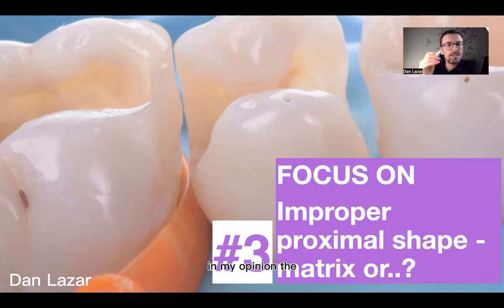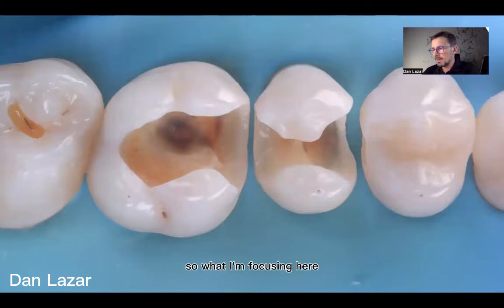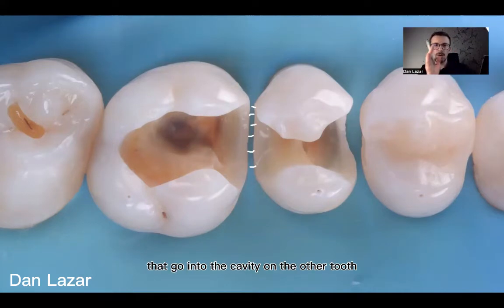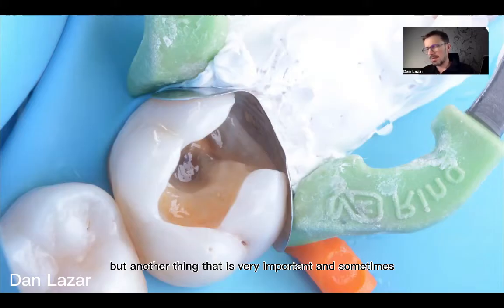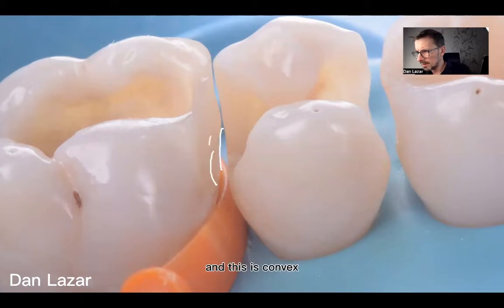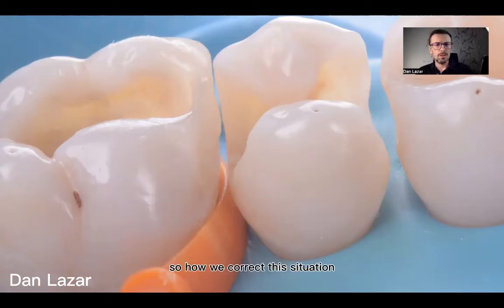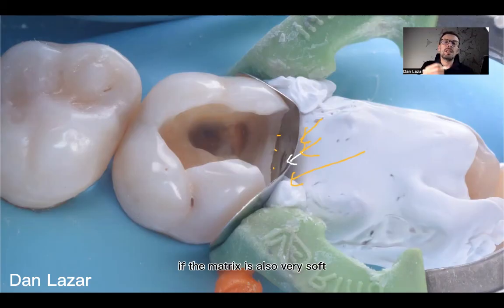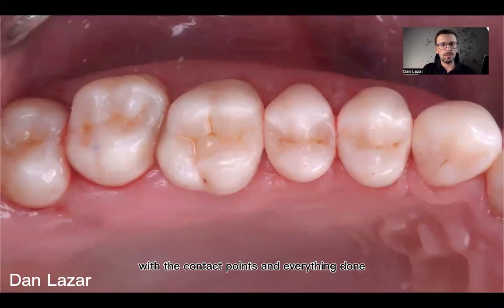FOCUS ON #3 - IMPROPER PROXIMAL SHAPE - MATRIX OR...?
Some perspectives to take in consider when we adjust the metal matrix.